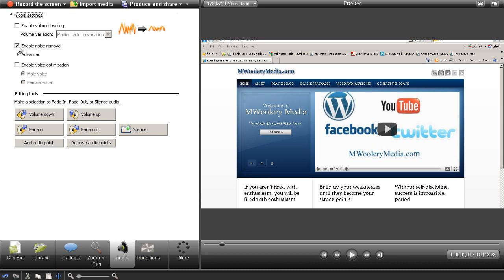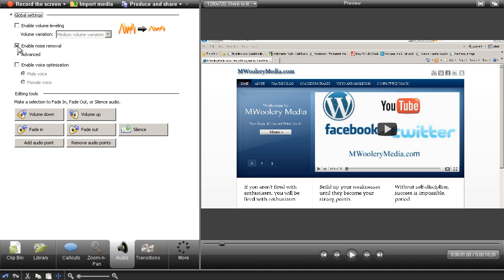How To Clean Up Audio in Camtasia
Here is a great way to get rid of your unwanted background noise using camtasia audio.